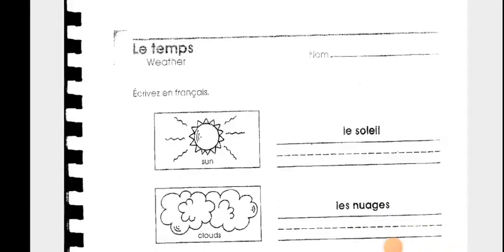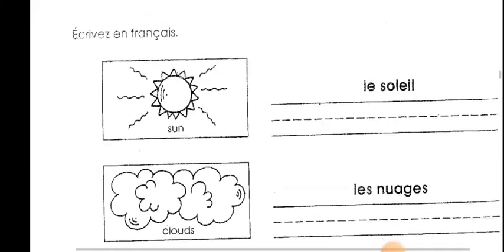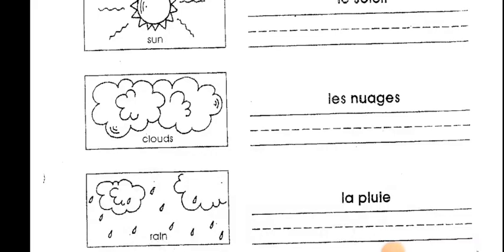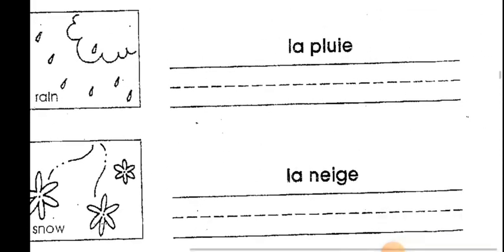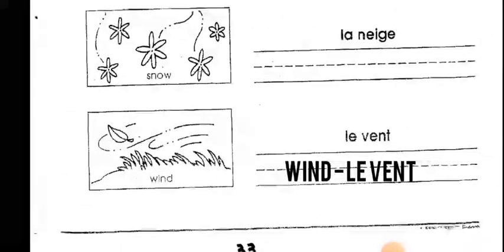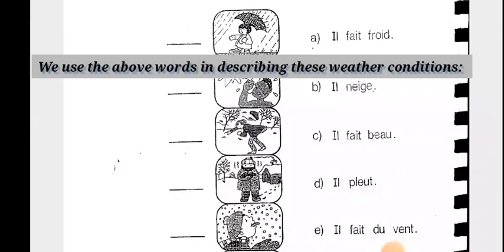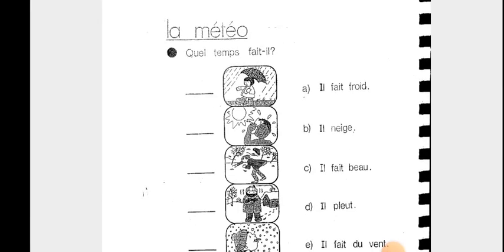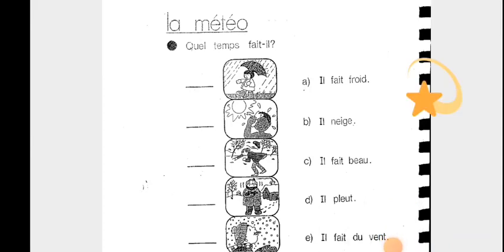LA MÉTÉO ( PARTIE FINALE)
In this lesson, we shall have a look at how we call some of those conditions which bring about the weather changes in French, they include Clouds, rain, Sun and more! This will be the finale of this topic, so, please make sure you test yourself properly